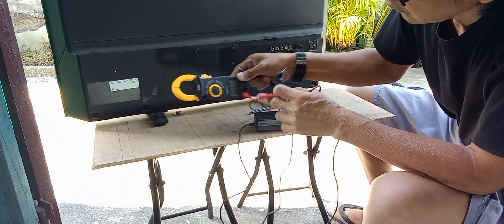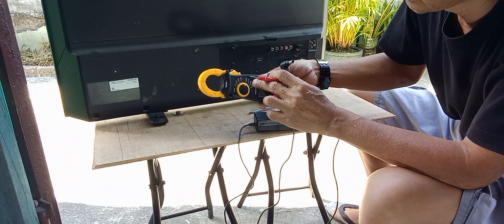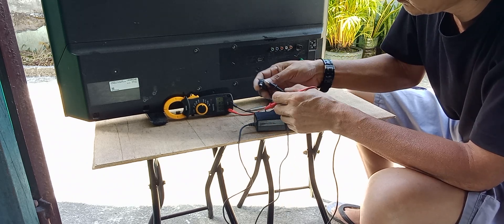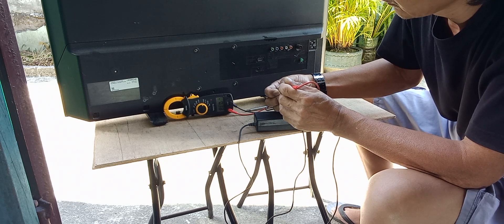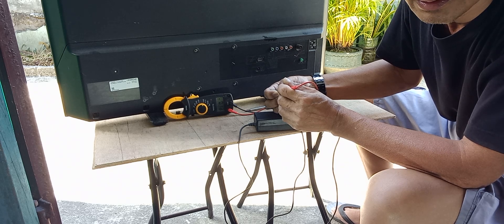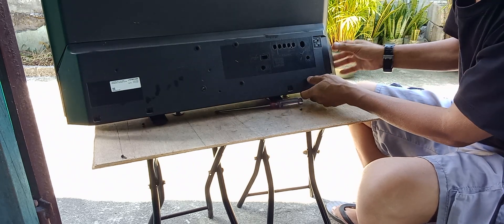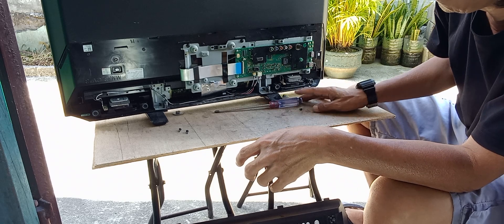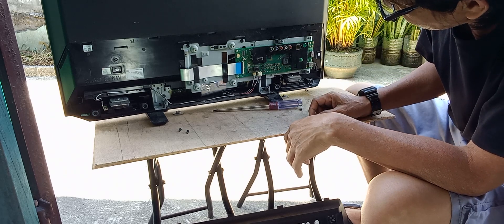315.DIY:MR.TDJLP. how to repair digital TV if you have it.